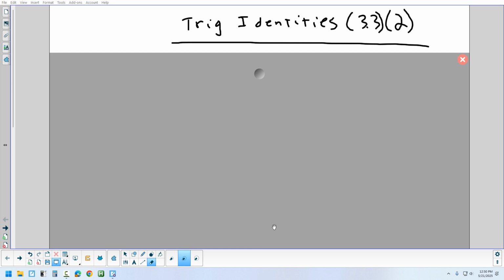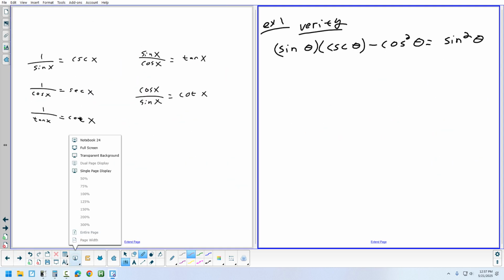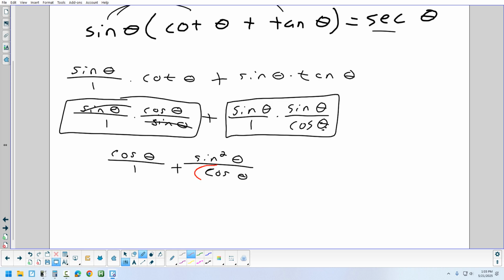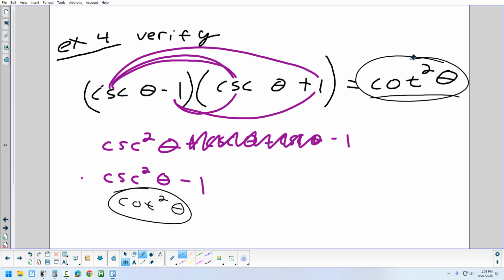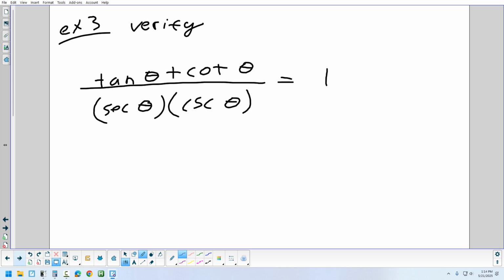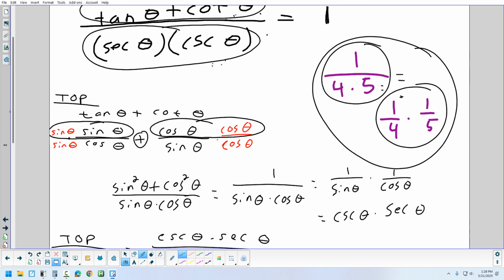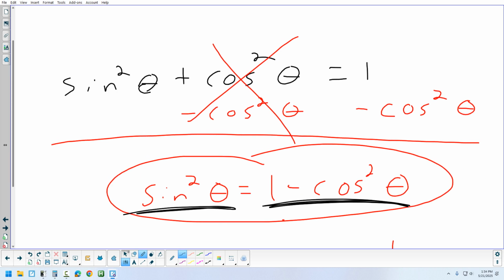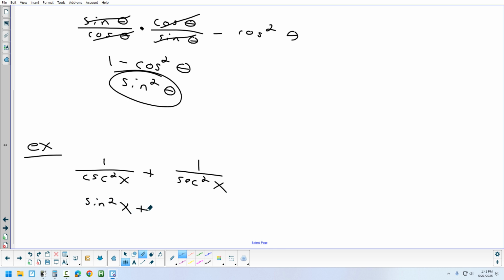3.3(2) Trigonometric Identities 5-21-25